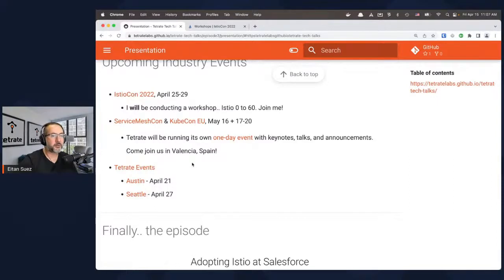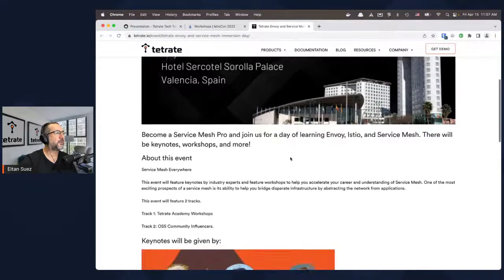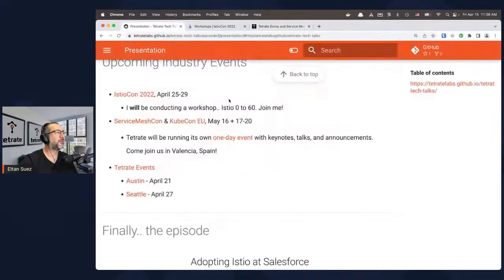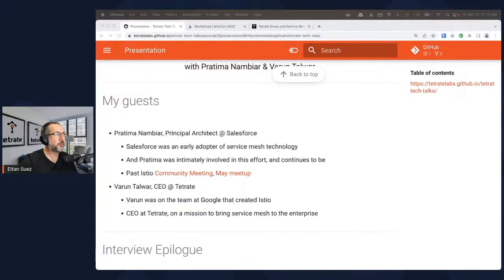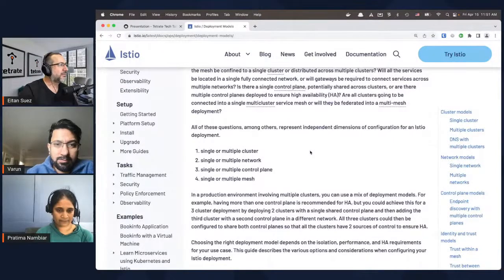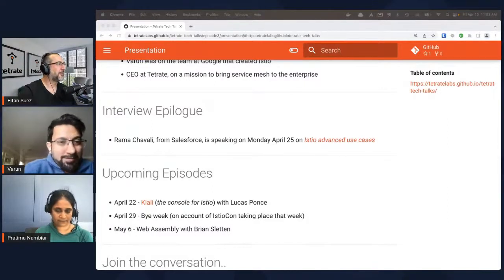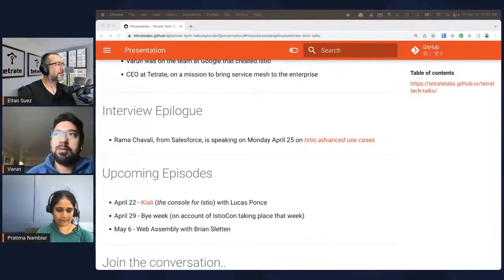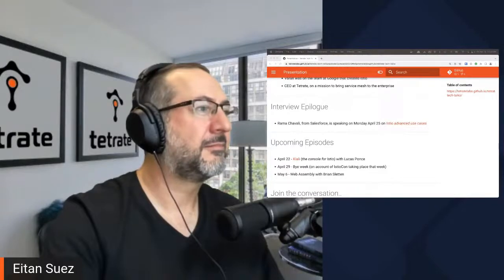Tetrate Tech Talk | Episode 3: Adopting Istio at Salesforce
Our next guest is Pratima Nambiar from Salesforce who will be discussing her company's Isito adoption story.  She will be interviewed by Tetrate's CEO, Varun Talwar.  This livestream will be hosted by Eitan Suez, this Friday Apr 15, 2022 at 9am PDT.